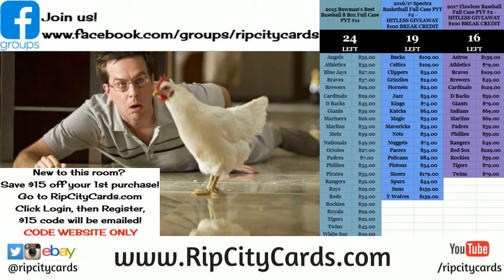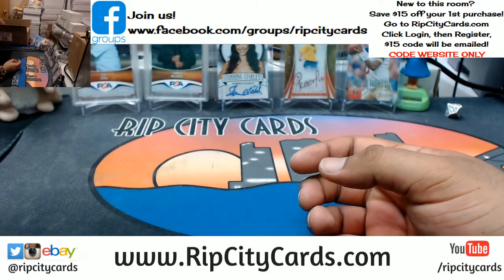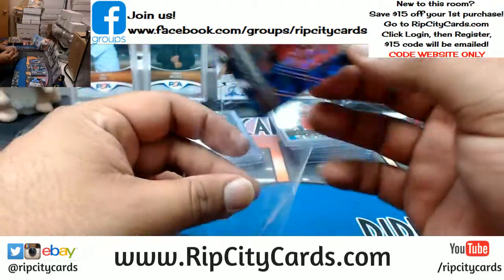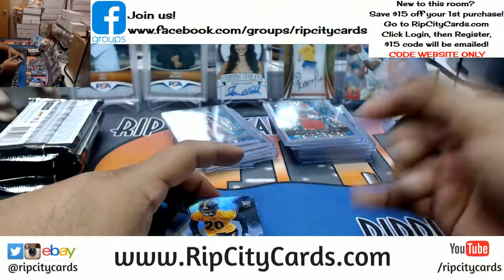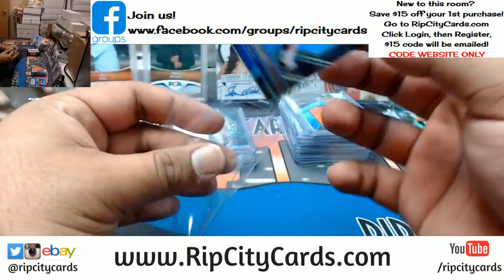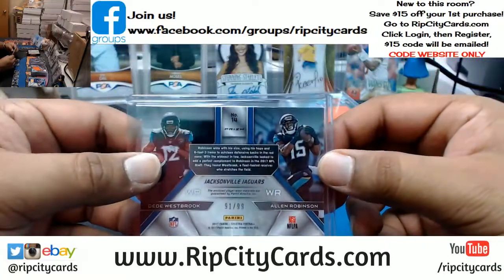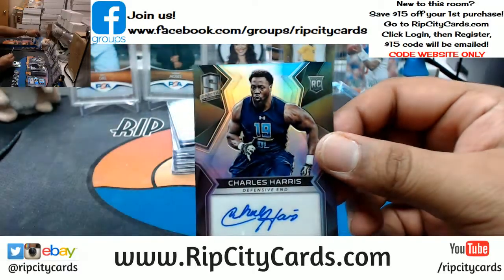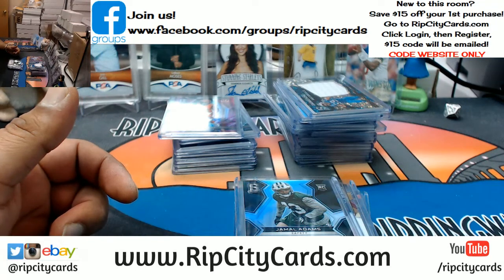2017 Spectra Football 2 Box #4 eBay